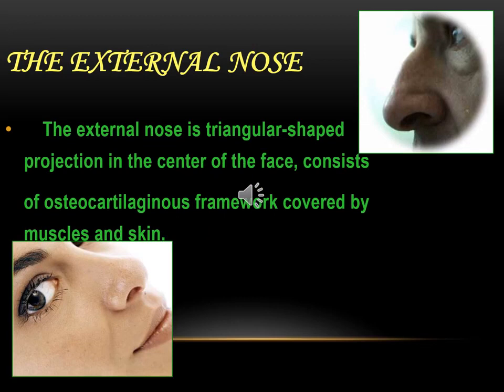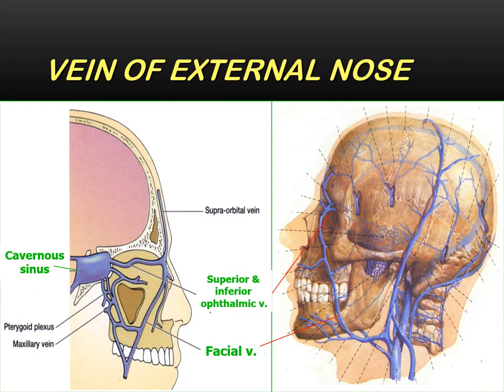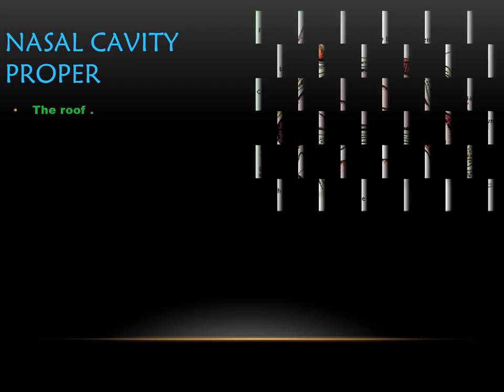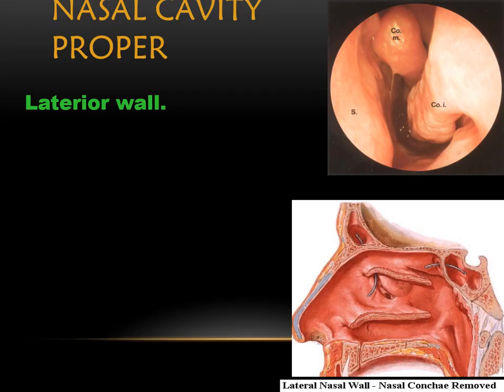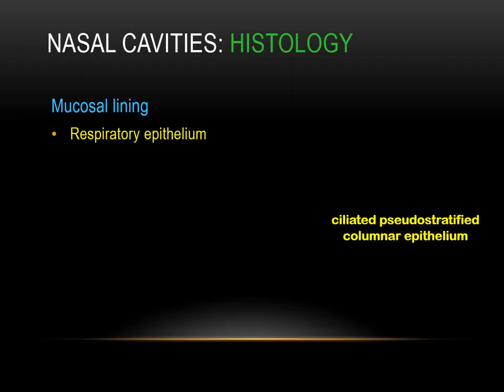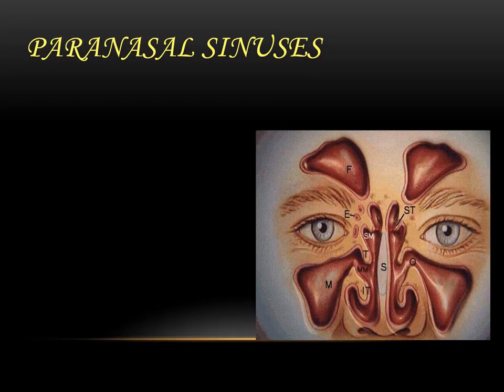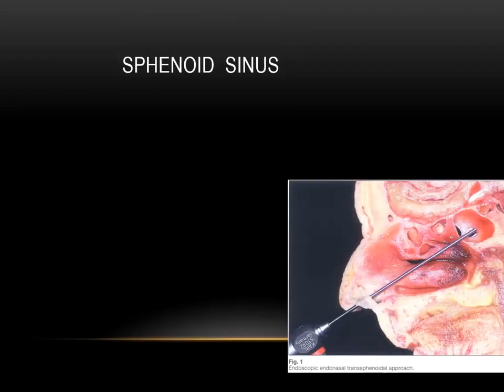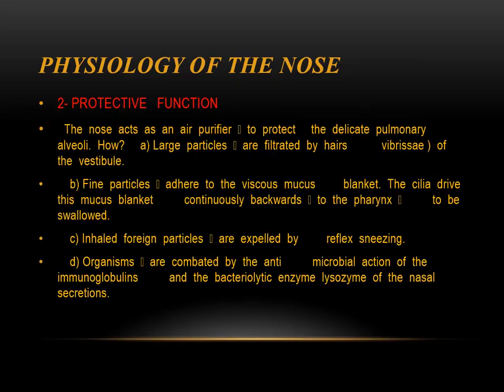6.ENT - Anatomy & Physiology of the Nose and Paranasal Sinuses